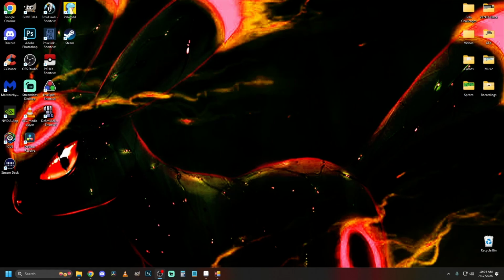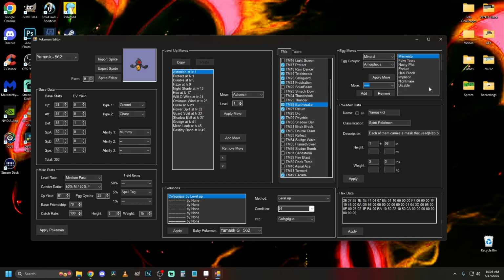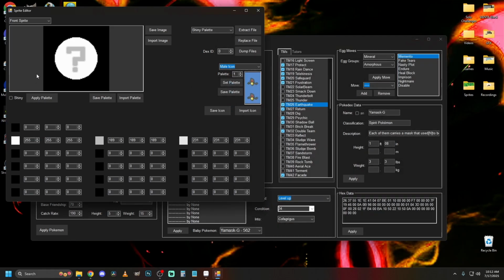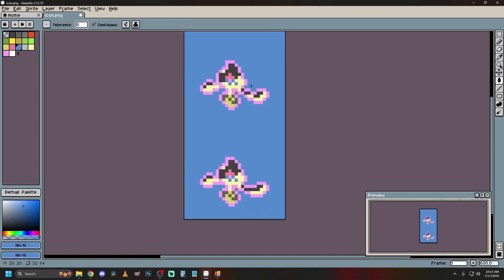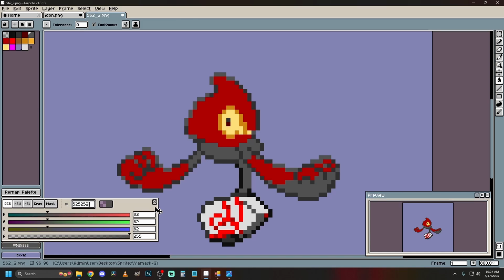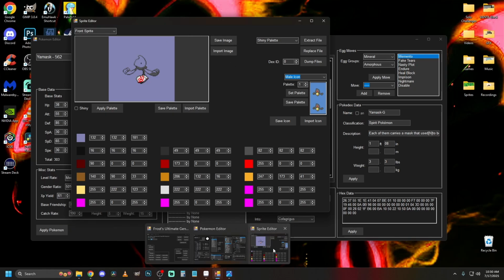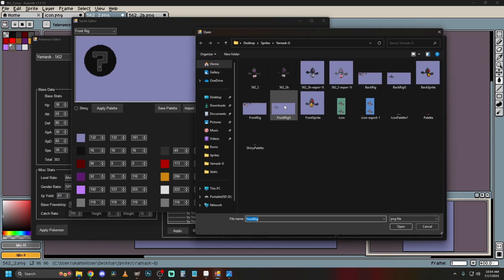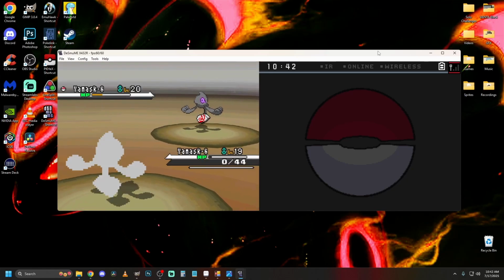Rom Hacking Tutorial: How to backport sprites into Pokémon Black & White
Just a tutorial showing you all my process of backporting sprites into Pokémon Black & White. This is not an exhaustive process of how to rom hack the games just the way I go about bringing future Pokémon into the game for my own projects.

Timestamps:
0:00 Intro
1:12 Frost's Gen 5 Editor
7:35 Importing Static Rig & Files
9:51 Downloading Open-Source Sprites & Icons
11:16 Editing & Coloring Sprites
20:26 Importing Sprites & Adjusting Pallets
25:58 Save The Rom & Test

(Gen 8 linked here and used in this video, but the others are linked in that spreadsheet.)

► Thumbnail Art: Yamask-G sprite courtesy of Cynda